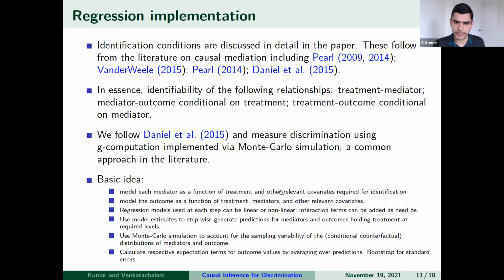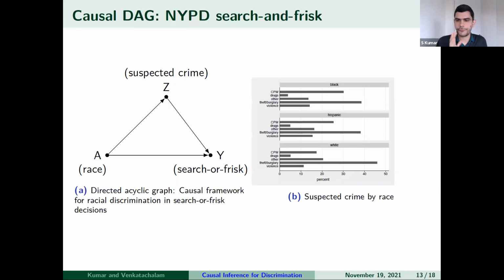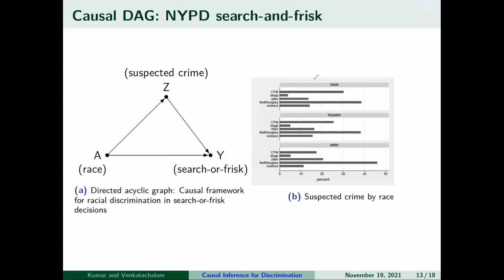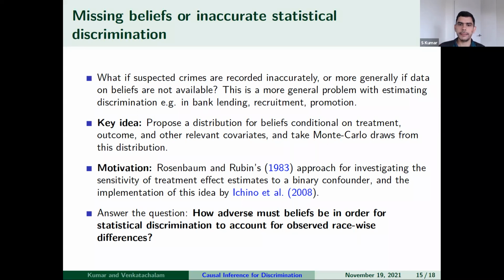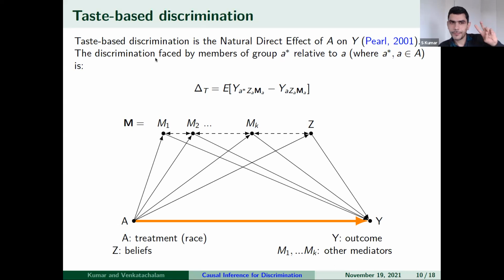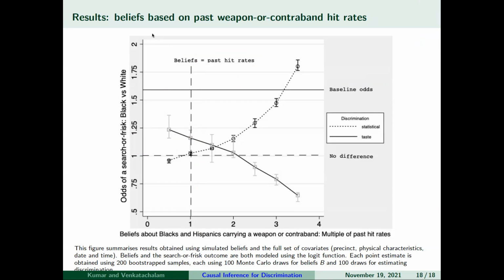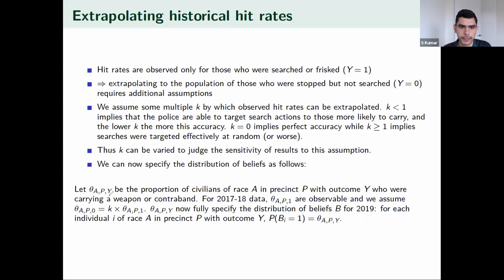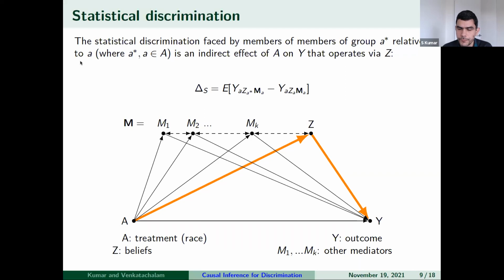Sunil Kumar webinar on 19th November 2021.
Sunil Kumar (Kings College London) webinar on 19th November 2021.
Title: Causal Inference for Discrimination